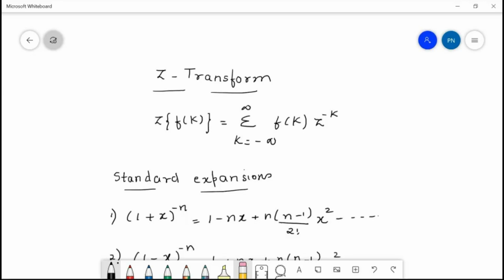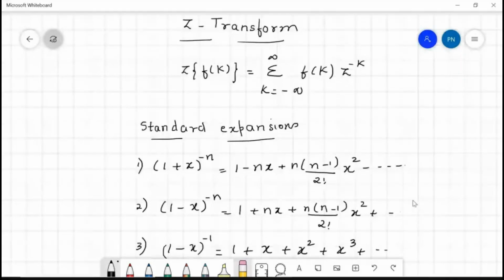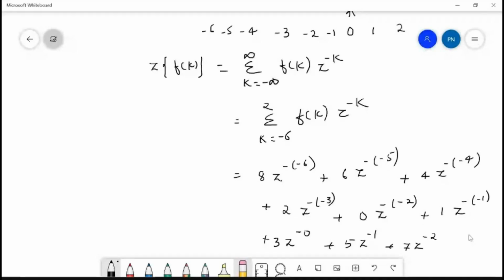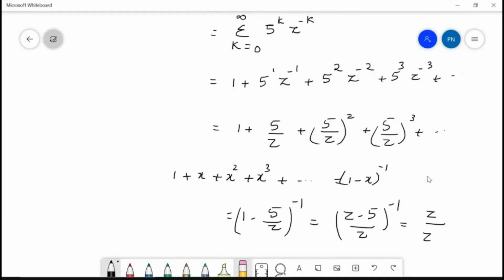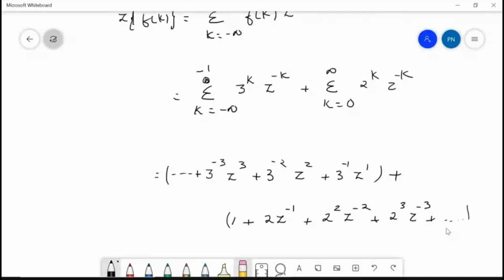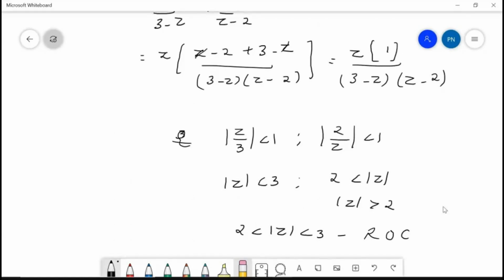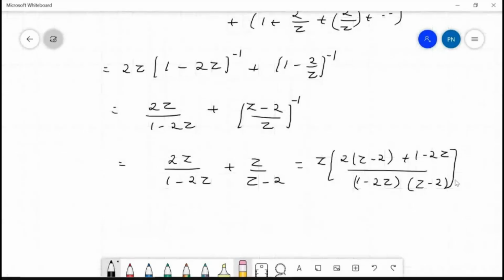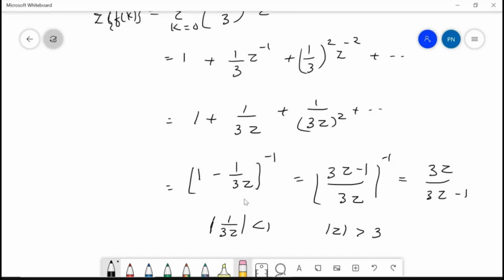Z Transform Part 1